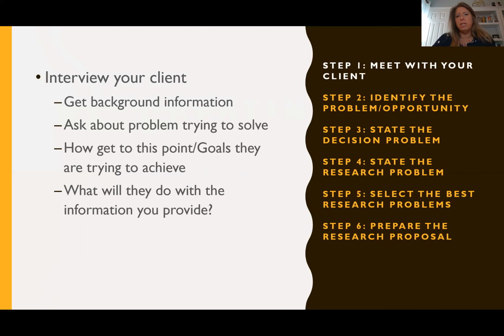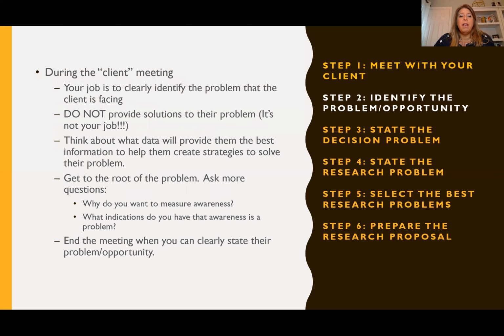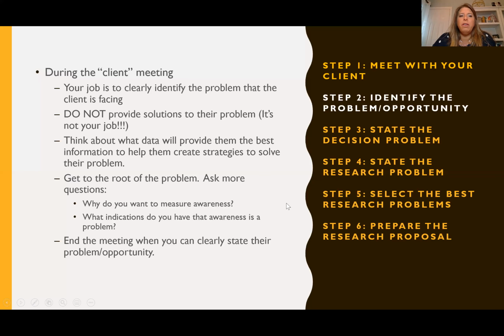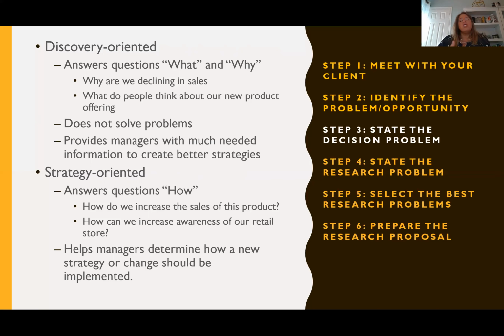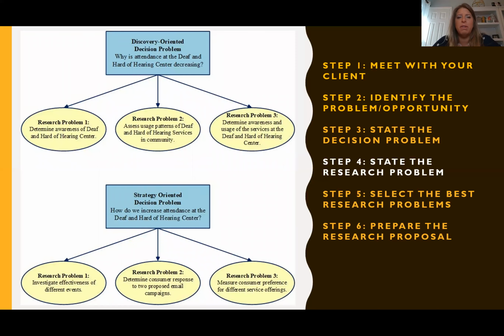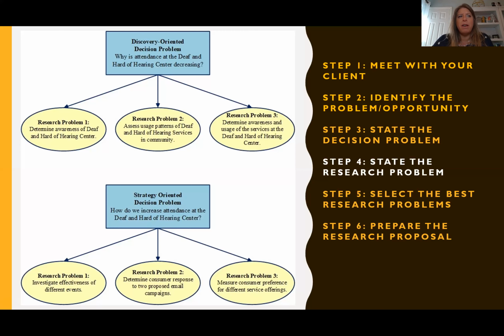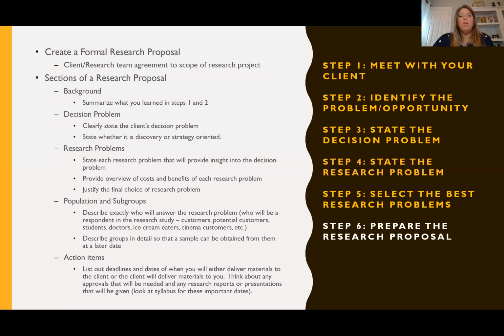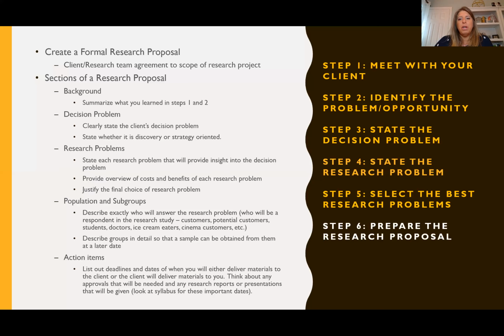Research Proposal Workshop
Marketing Research studies start by clarifying the client's decision problem and creating research problems that help provide information so the client can solve their problem.